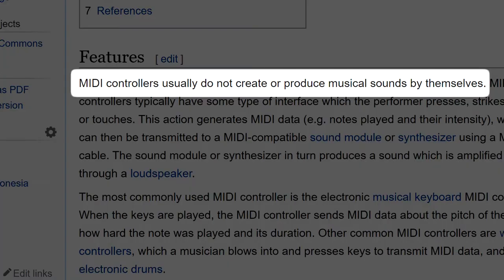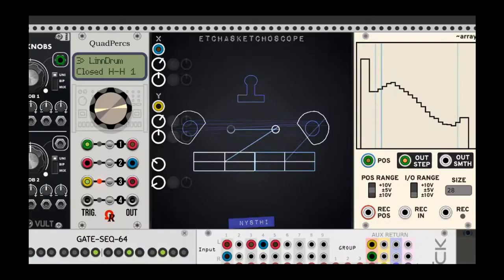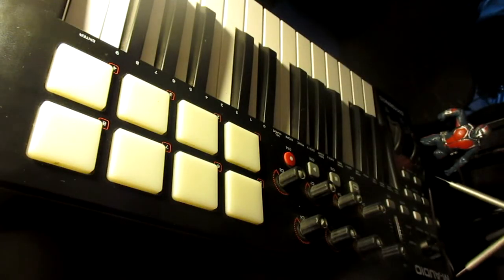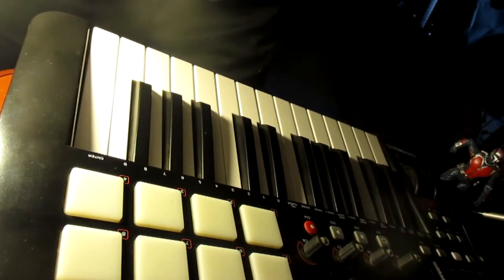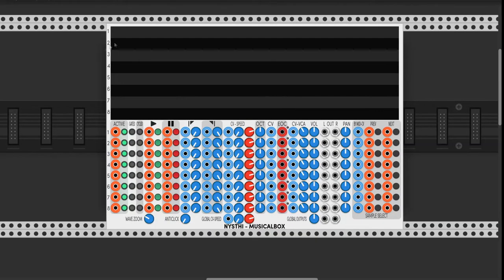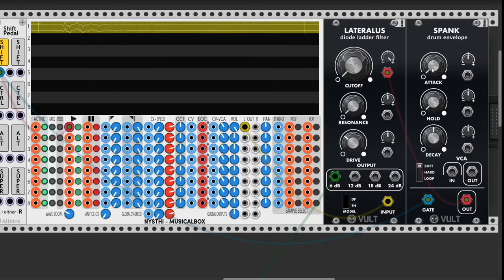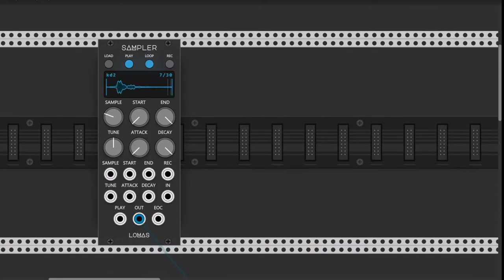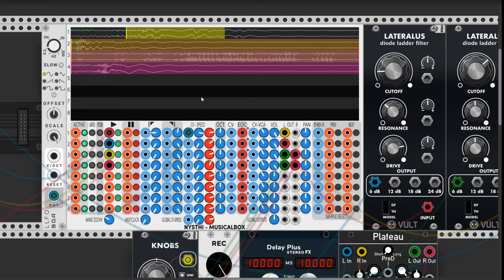What does a MIDI controller sound like?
A MIDI controller controlling itself to break the space-time continuum.

Voice: Google Cloud Text-to-Speech